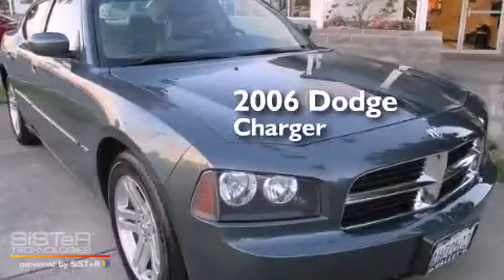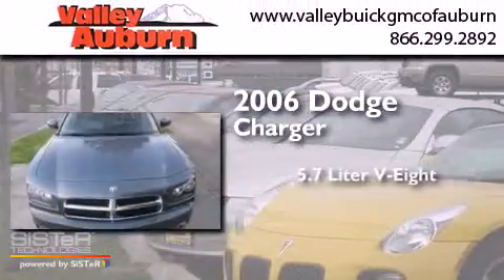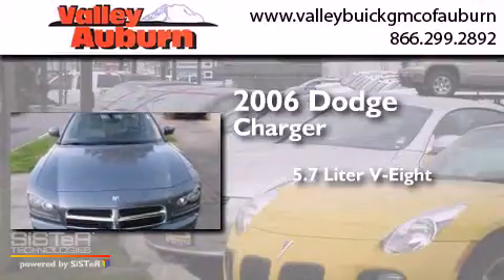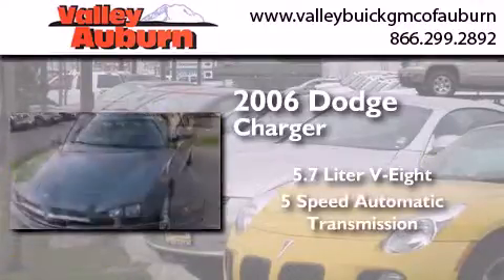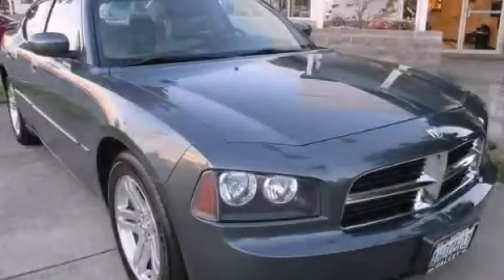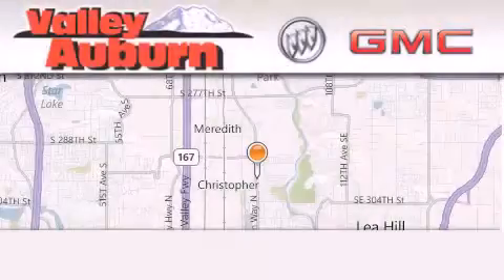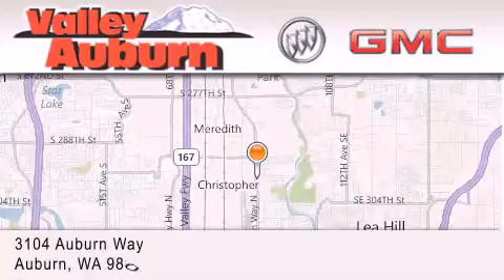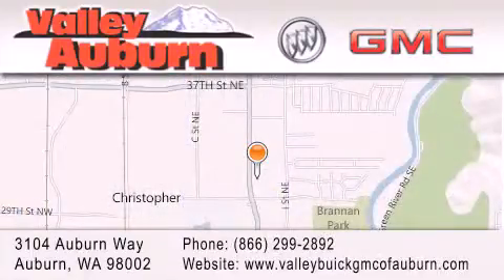Pre-Owned 2006 Dodge Charger Tacomoa WA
We have been honored to serve the Auburn WA area , we promise that your experience at our dealership will exceed your expectations ! Year : 2006 Make : Dodge Model : Charger Engine : HEMI 5.7L V8 Multi Displacement Trans . : Automatic Exterior : Silver Miles : 106,360 Stock : 44160A Valley Buick GMC 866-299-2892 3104 Auburn Way Auburn , WA 98002